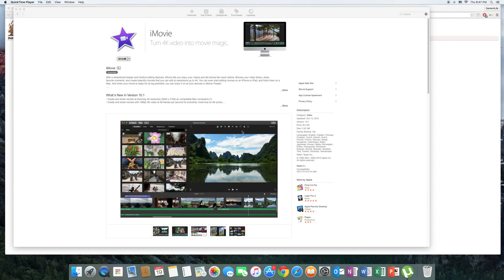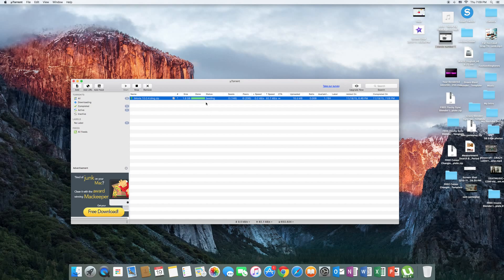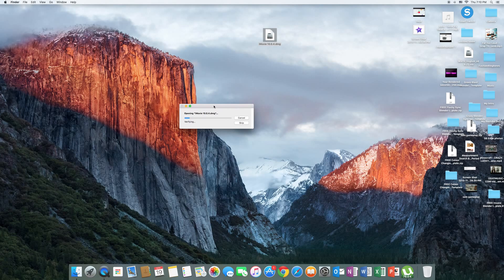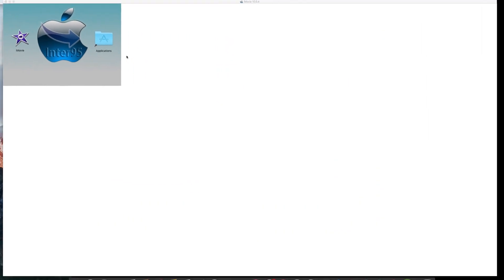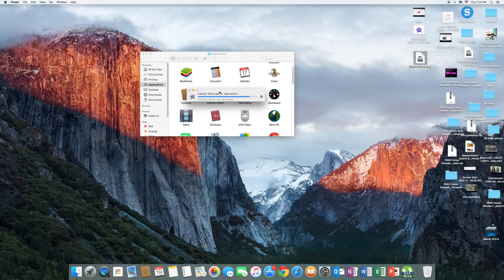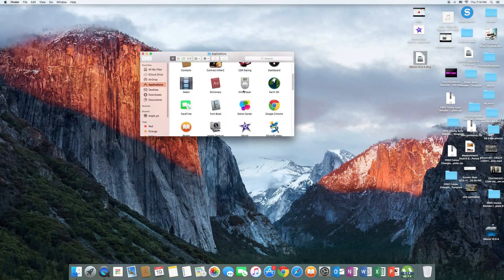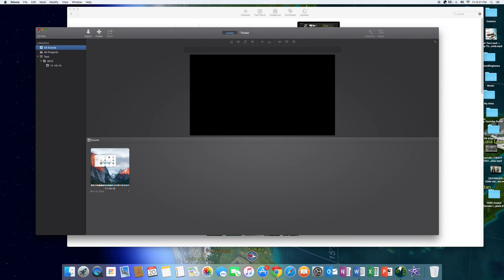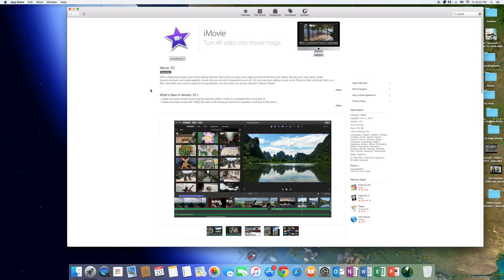How to Download iMovie 10.1.4 For Free - 2017 (No Torrents Link in Desc.)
Learn how to download iMovie for Free on the Mac which still works in 2017 in this easy tutorial.

**Read This Before commenting**
Watch the ending of the video(entire video) When you first download iMovie it is the 10.0.4 version but then you have to go to the app store to update it for free on the newest version. Also yes I have used Torrents in the video but the link for Mediafire which is the non torrent link is in the description right here down below just read it.

Utorrent download link (Download this only if you are doing the torrents version)

Description About iMovie & What It Features:

With a streamlined design and intuitive editing features, iMovie lets you enjoy your videos and tell stories like never before. Browse your video library, share favorite moments, and create beautiful movies that you can edit at resolutions up to 4K. You can even start editing movies on an iPhone or iPad, and finish them on a Mac. And when your movie is ready for its big premiere, you can enjoy it on all your devices in iMovie Theater.

Browse and share video
• See all your video clips and photos organized in one place
• Quickly share a clip or a portion of a clip
• Background import lets you begin watching and sharing video instantly

Make Hollywood-style trailers
• Choose from 29 trailer templates with stunning graphics and original scores by some of the world’s top film composers
• Customize movie studio logos, cast names, and credits
• Select the best videos and photos for your trailer with the help of animated drop zones

Create beautiful 4K and HD movies
• Edit movies at up to 4K resolution with video from iPhone 6s, GoPro, and other Ultra HD cameras on compatible Macs (1)
• Support for 1080p HD video at 60 frames per second for smoother, more life-like action shots
• Import movies and trailers created using iMovie on iPhone or iPad to finish them on your Mac
• Enhance your movie by adding titles, transitions, and 3D globes and travel maps
• Speed up and slow down the action with fast-forward and slow-motion effects
• Create sophisticated picture-in-picture, side-by-side, and green screen effects
• Create a soundtrack using built-in music and sound effects, songs from your iTunes library, songs you’ve recorded in GarageBand, and your own narration

Fine-tune every clip
• Instantly improve the look and sound of your video using one-click Enhance
• Give your video a boost with easy-to-use color controls
• Stabilize shaky video for a smoother picture that’s easier to watch
• Automatically zoom in on faces and glide across panorama photos with the Ken Burns Effect
• Choose from 48 fun video and audio effects

Watch anywhere with iMovie Theater
• Fill iMovie Theater with posters as you share clips, movies, and trailers
• Access iMovie Theater on all your devices with iCloud
• Enjoy iMovie Theater on your HDTV with Apple TV

• Email videos with Mail Drop when signed in to iCloud
• Share directly to YouTube at up to 4K resolution
• Publish movies directly to Facebook and Vimeo
• Share any video frame as an image